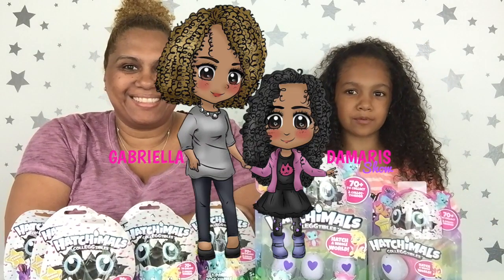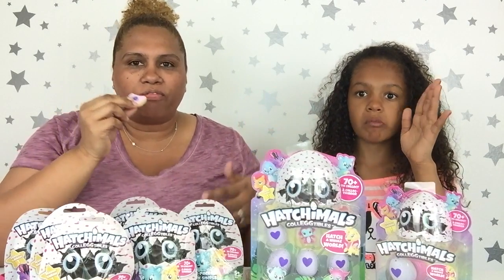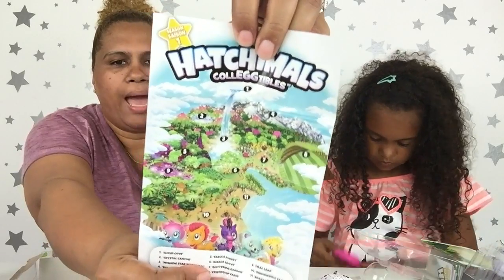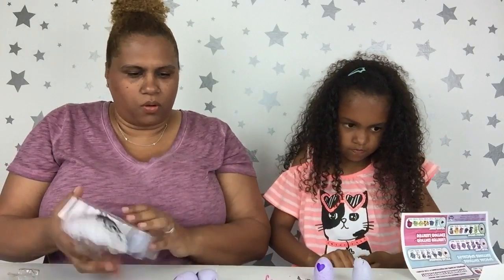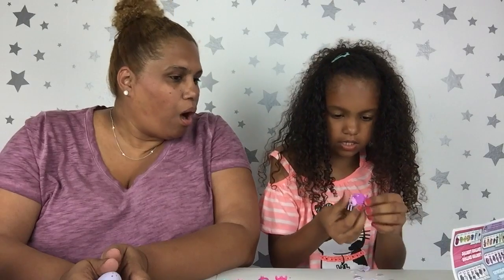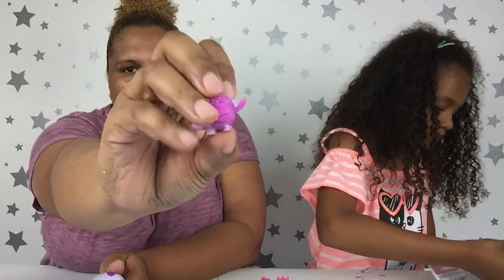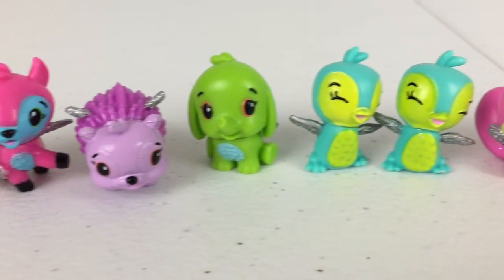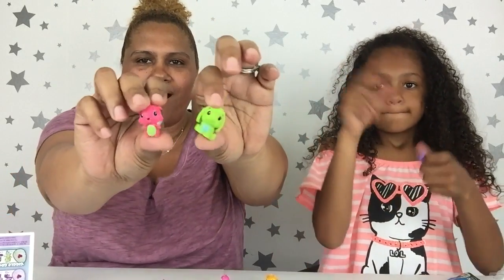Hatchimals CollEGGtibles Surprise Egg Opening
Hatchimals CollEGGTibles Surprise Egg Opening! Thank you Spin Master for sending these to us! You can collect over 70 different animals from the world of Hatchtopia. We hope to get a limited edition in one of the   blind bags, 2 packs or 4 packs that we're opening today.

Use the Playlists below for more

GabbyDamaris
MUSICAL.LY
GabriellaDamarisShow

Gabby and Mommy : )